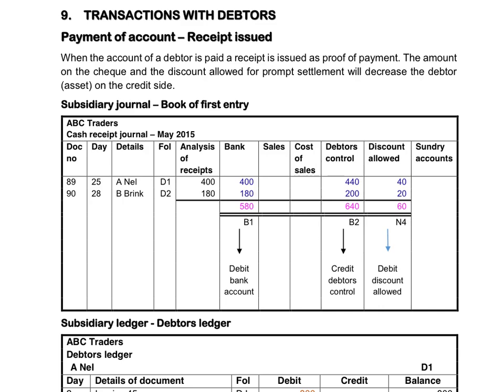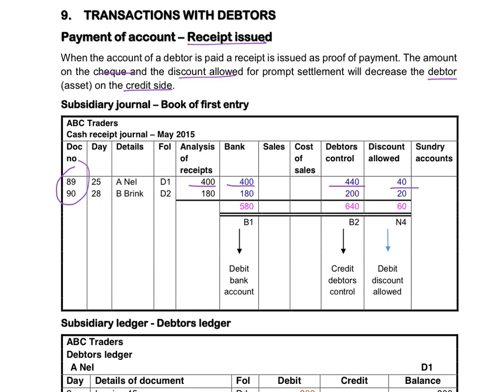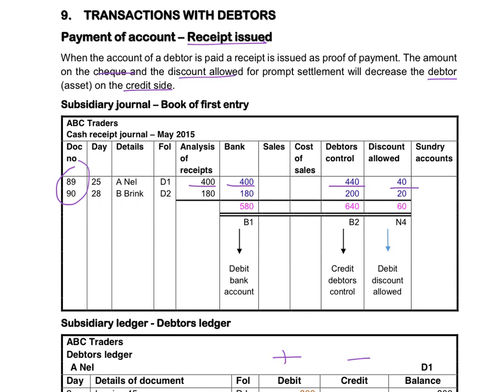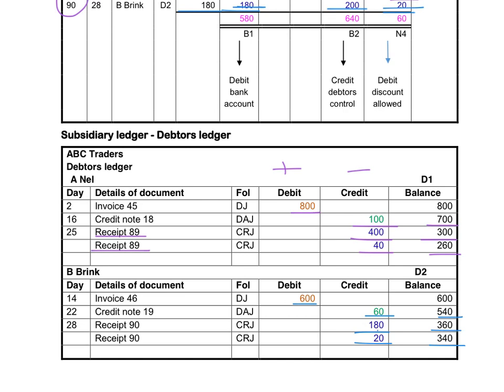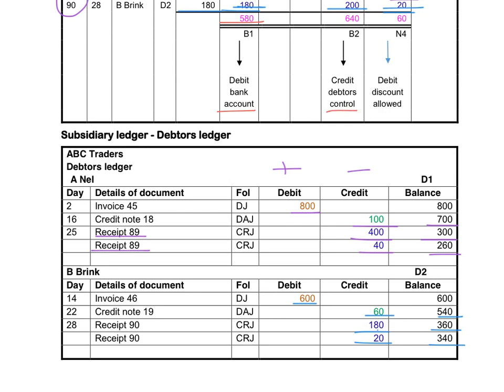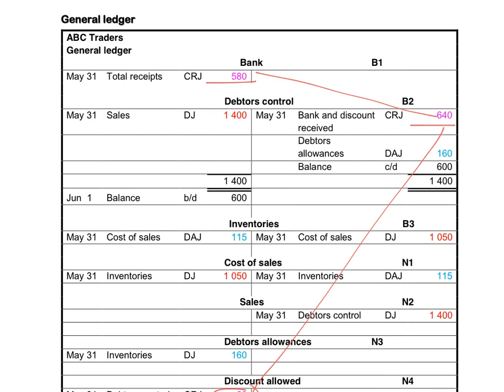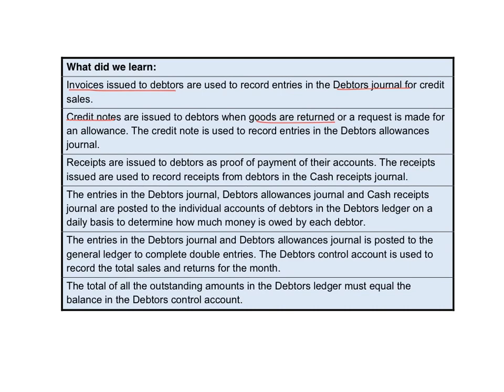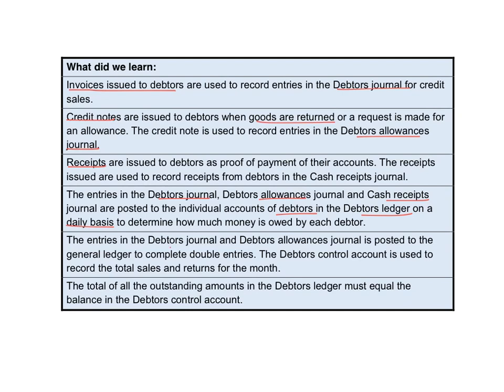GRADE 9, 10, 11 AND 12 ACCOUNTING - Theory of receipts from debtors and discount allowed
GRADE 9, 10, 11 AND 12 ACCOUNTING - Theory of receipts from debtors and discount allowed and recording receipts and discount in the general ledger as prescribed by CAPS and IEB.